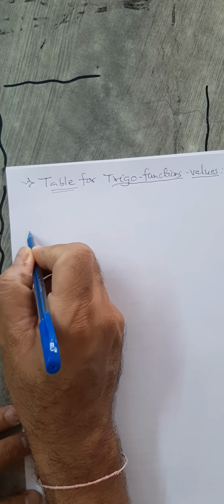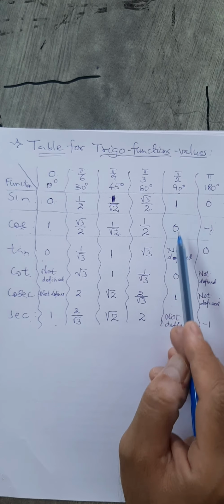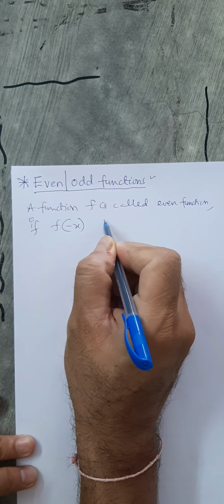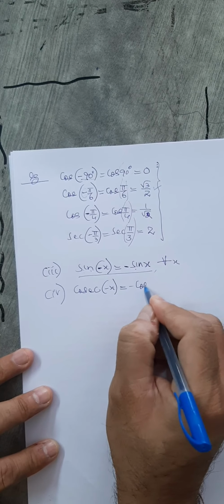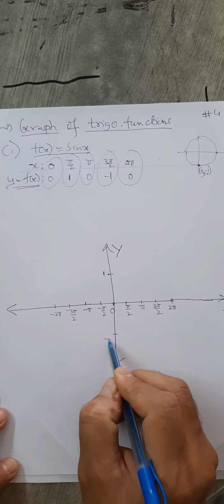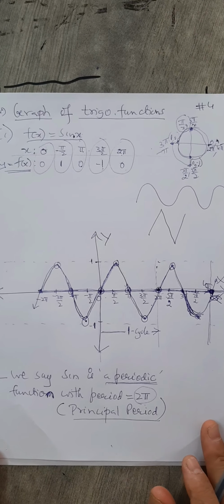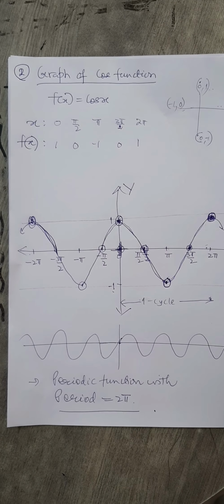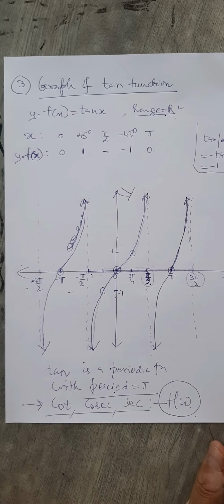Trigo functions Lect4 (Std:11th)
Values of trigo fun, Even/Odd, Graphs of trigo fun